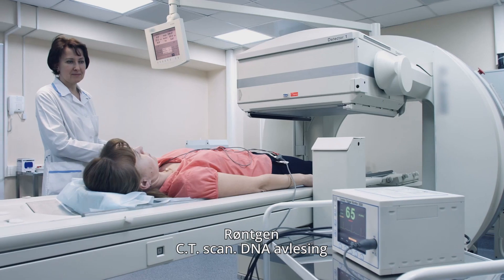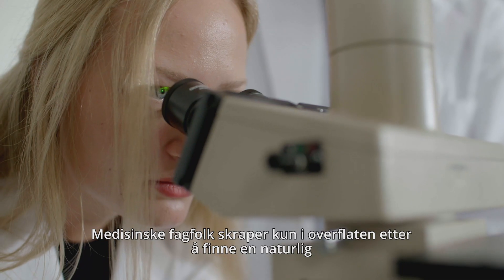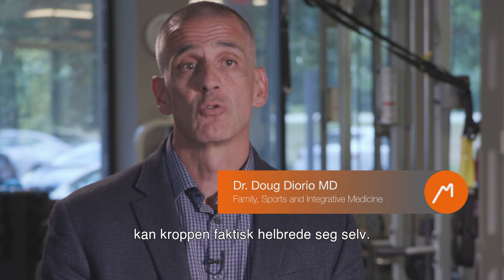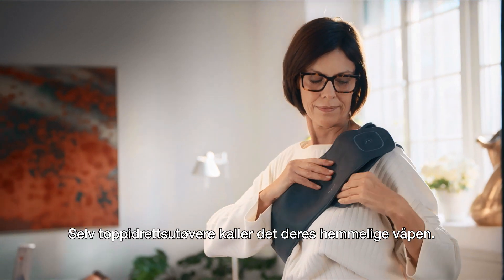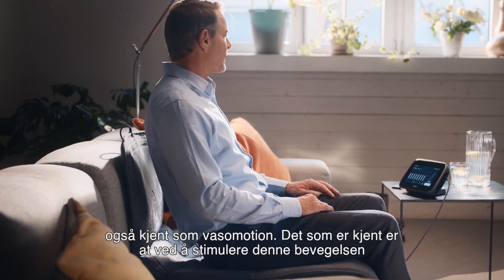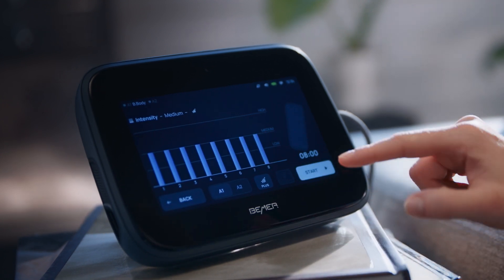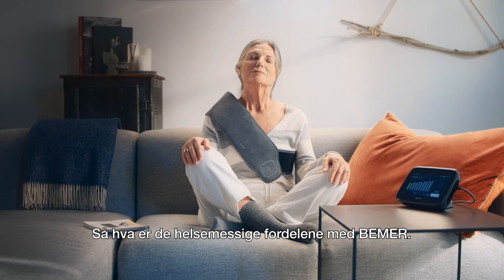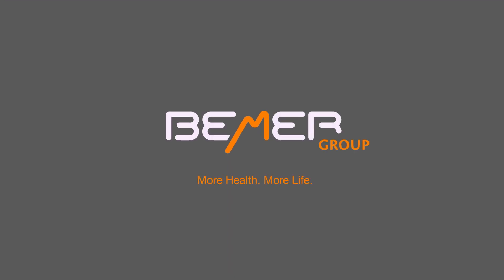Hva BEMER er og kan gjøre – mikrosirkulasjon og behandling forklart på åtte minutter | NO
Mikrosirkulasjonen er faktisk altfor liten til å kunne ses. Eller er den det? I denne videoen kan du med dine egne øyne se hvordan BEMER fungerer og hvordan vaskulær terapi kan forbedre blodomløpet. Leger og eksperter forklarer sentrale trekk ved samspillet mellom ulike deler av menneskekroppen og gir en grundig demonstrasjon av:
- hvordan de små og de aller minste blodkarene i kroppen virker
- hvordan mikrosirkulasjonen svekkes gjennom livet og hvilke konsekvenser dette kan få
- hvorfor BEMER er et effektivt behandlingsalternativ for mange sykdommer
- hvordan BEMER fysikalsk vaskulær terapi kan hjelpe etter en skade eller for å forebygge sykdom
- BEMER er en videreutvikling av magnetfeltterapien og tar i bruk magnetfelter for å overføre det patenterte BEMER-signalet
- hvordan de små og aller minste blodkarenes nedsatte pumpebevegelser kan forbedres
- hvordan kroppens selvhelbredende krefter aktiveres og energinivåene heves
- hvilke helsemessige fordeler du kan forvente å oppnå